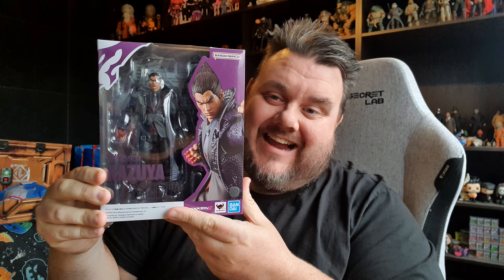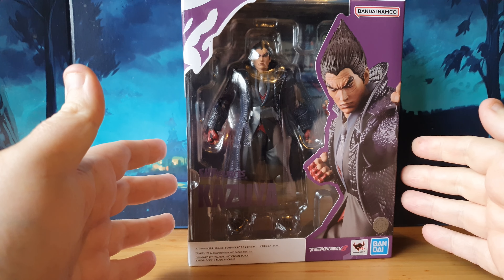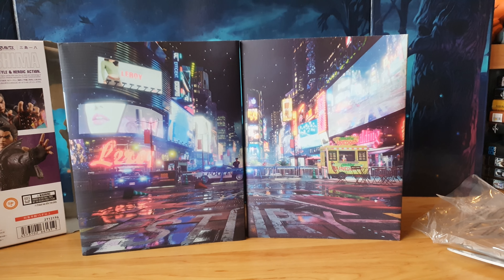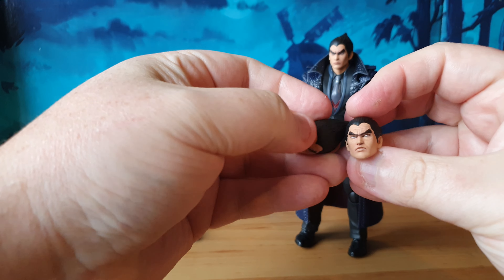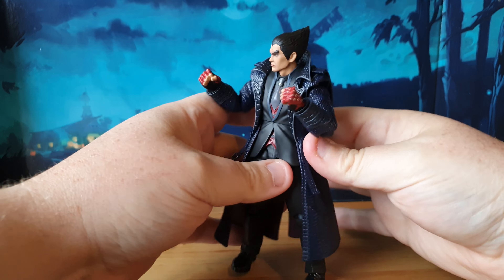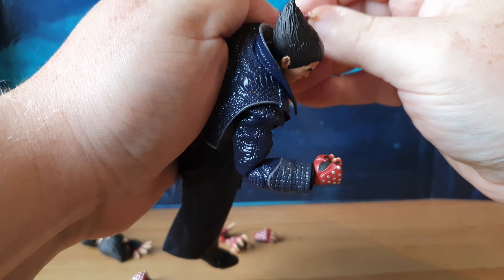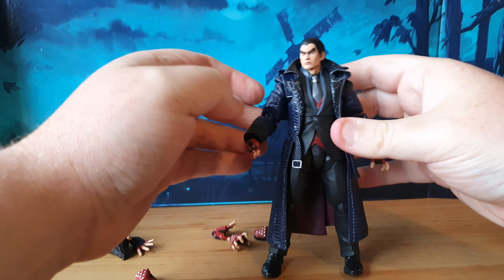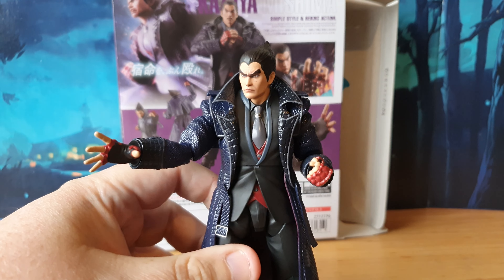Bandai S.H.Figuarts Tekken 8 Kazuya Mishima Action Figure Unboxing & Review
From TEKKEN 8, the latest in the Tekken series, the “cold-blooded ruler” Kazuya Mishima finally joins S.H.Figuarts! Dressed in his new fighting outfit, this highly detailed figure features premium articulation and will make a fantastic addition for any Tekken fan looking to add to their collection!